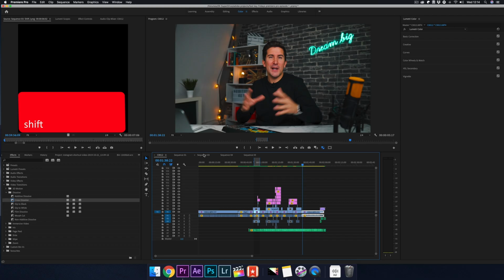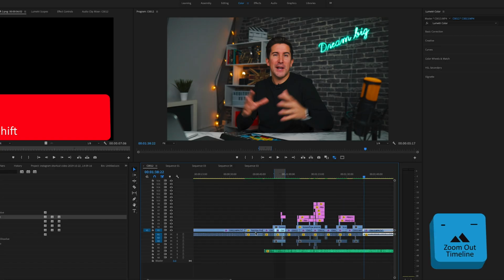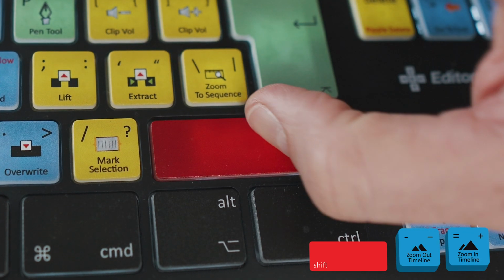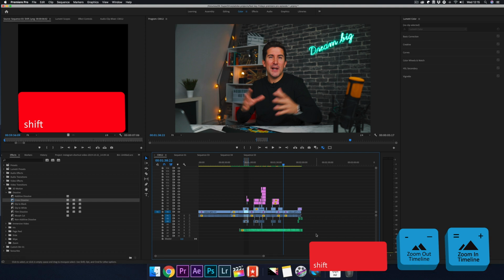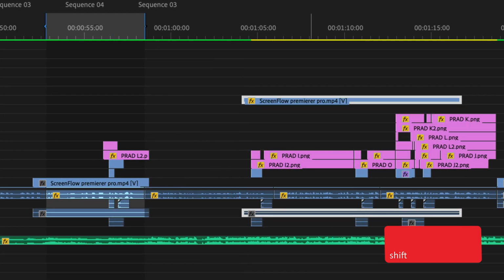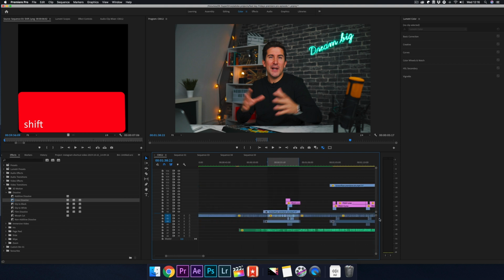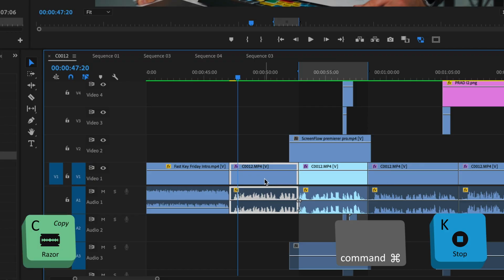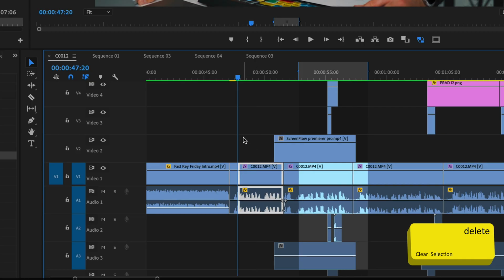Premiere Pro Shortcuts | Editors Keys Fast Key Fridays - Episode 2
Welcome to this video of Premiere Pro shortcuts. This video will show you important basics that you need to know to edit faster in Premiere Pro.

Are you new to keyboard shortcuts? this is the first of many videos that we will be doing teaching you every keyboard shortcut in the book.

Want to edit faster in your editing program? Visit Editors Keys now for shortcut keyboards and covers!

(Marks Instagram with business tips)

WANT GRAPHICS? We use MotionVFX for all of the lowerthirds and graphics you see in the videos:

If you edit videos to make sure to check out Wipster. It allows you to share videos with your clients to get great feedback!